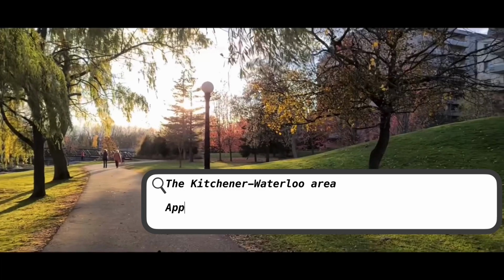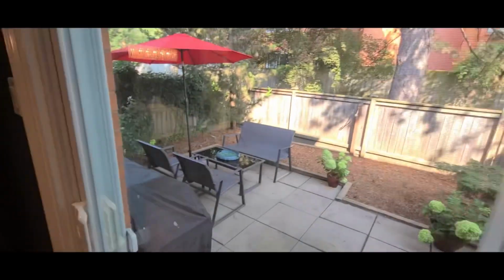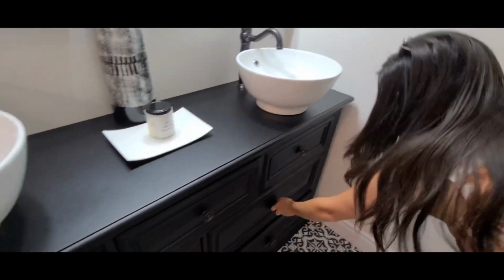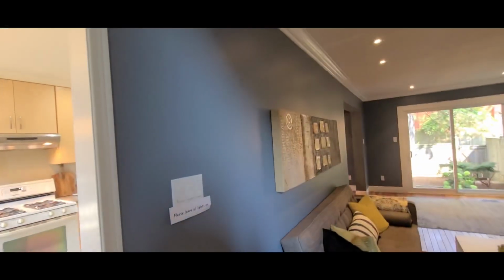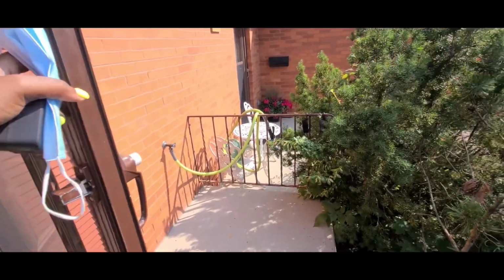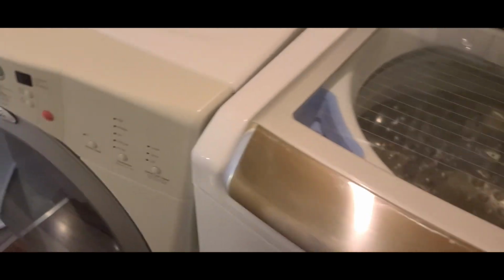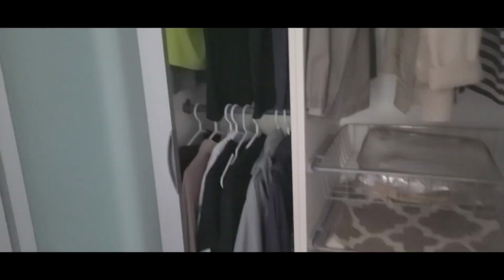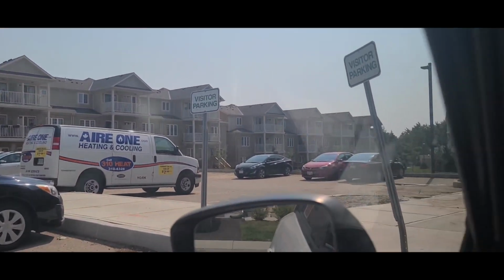MY HOME OWNERSHIP JOURNEY EPISODE 1 | HOME PURCHASE IN ONTARIO, CANADA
For those who missed the memo- I purchased a home a few months ago and so I've been sharing some of my "lessons learned". Today I'm starting my home ownership series so you can watch how my dream of 'home ownership' unfolded. I actually went to view these two homes out of fun and a curiosity to explore the Kitchener-Waterloo area but as we now know - I ended up buying a whole HOUSE!

Instagram 1:  Moving2Canada101
Instagram 2: Nomadic Home Collection

SUPPORT
Visit Amazon and purchase a copy of my book “Packin’ Up & Moving to Canada 101” which is available in both paperback and kindle versions.

MUSIC
Theme Music: "Open Bar" Instrumental courtesy of Minto Play Da Riddim.

FILMING EQUIPMENT
Samsung Galaxy S20 Ultra
The first few minutes 🤭- Go Pro Hero 9